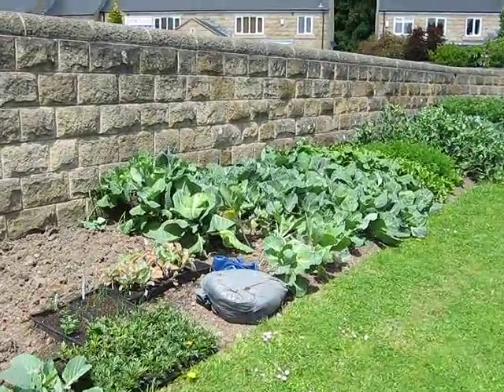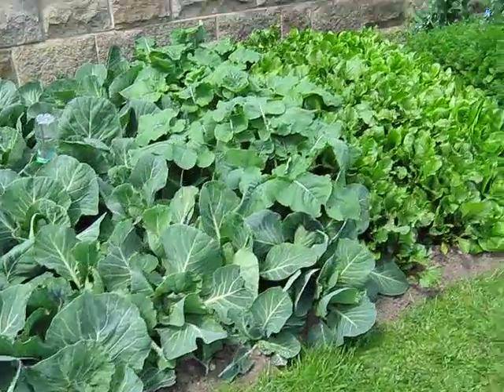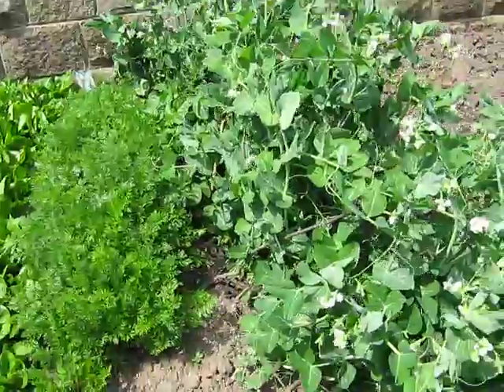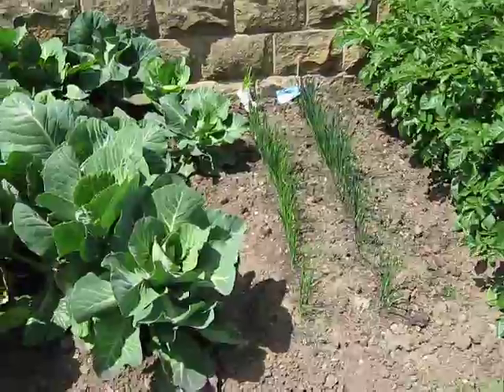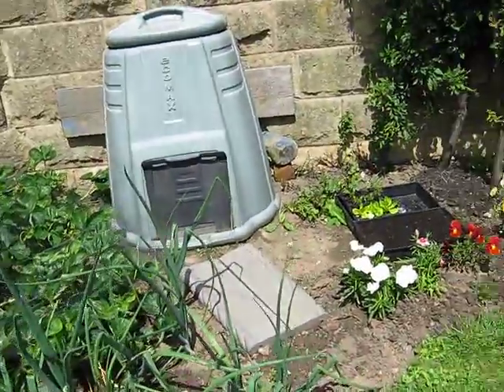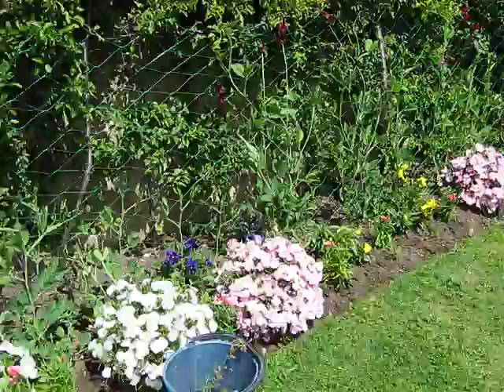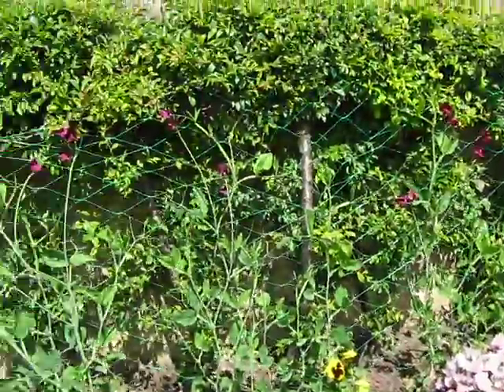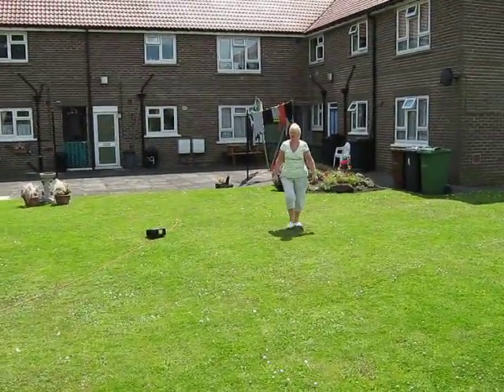MVI 0044 garden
Rowleys garden